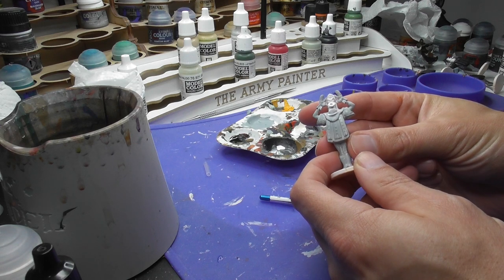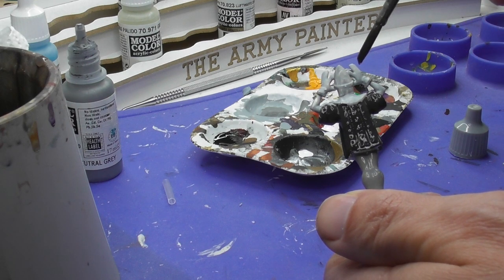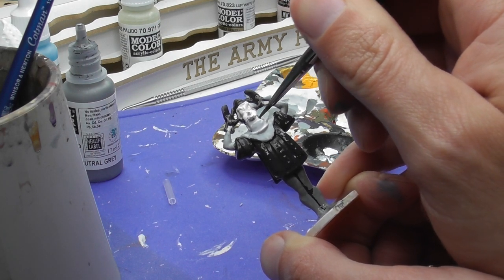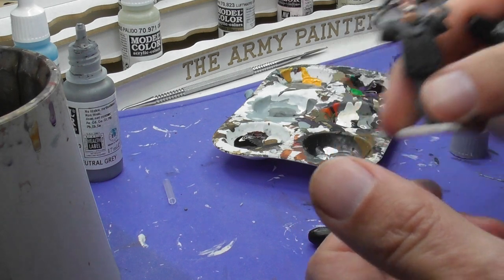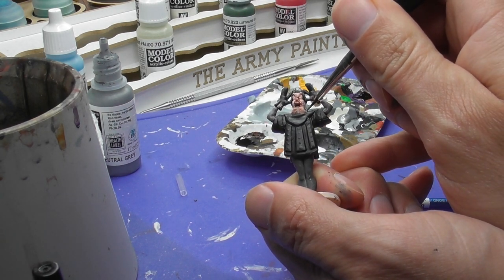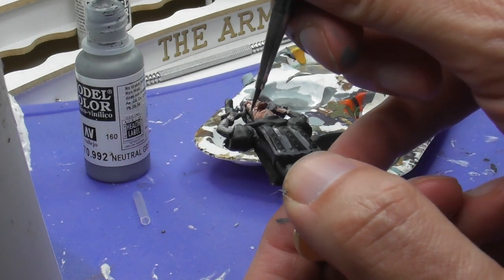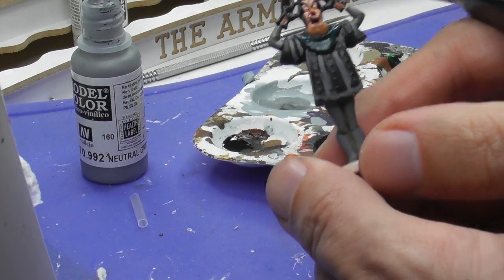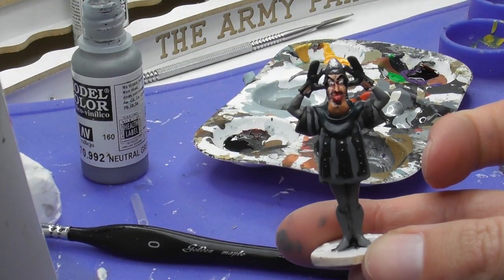How to paint Catapult Feud: Chaufort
We are back with another Catapult Feud painting tutorial! This time it's the Chauforts which will get some paint on then. Learn how to paint this figure from the base game in 3 easy steps:

Base colors:
Neutral Grey- Vallejo
Cold Grey- Vallejo
German Grey- Vallejo
Chainmail Silver mixed with German Grey- Vallejo
Mechanicus Standard Grey- Citadel
Wash:
Black Wash- Vallejo
Crusader Skin- Army painter
Highlights:
Neutral Grey- Vallejo
Cold Grey- Vallejo
German Grey- Vallejo
White- Vallejo
Glossy Black- Vallejo
Incubi Darkness- Citadel
Chainmail Silver- Vallejo
Bugman's Glow- Citadel
Khorne Red- Citadel